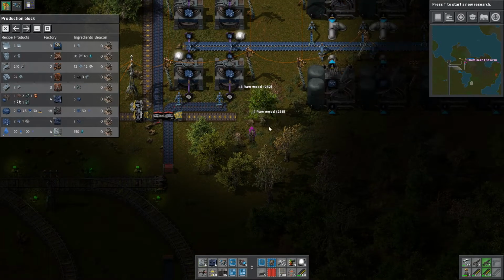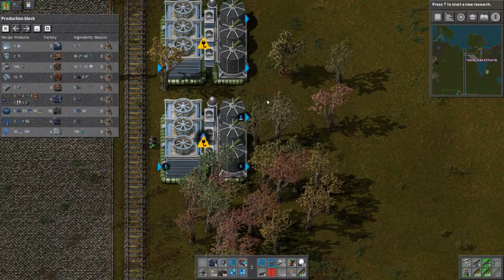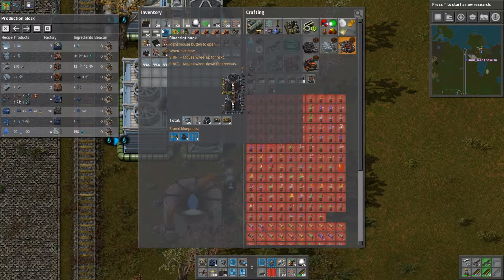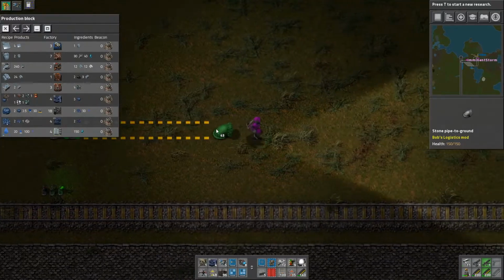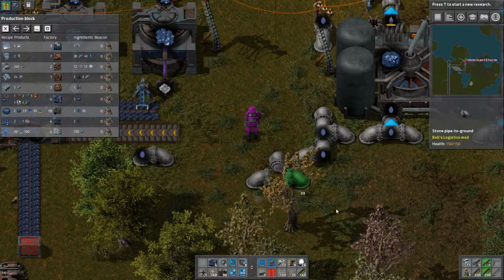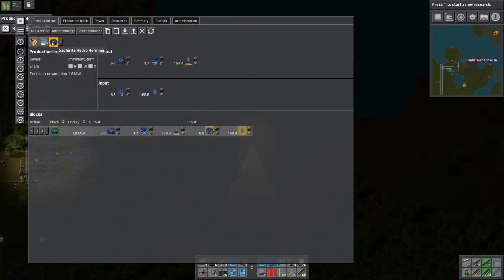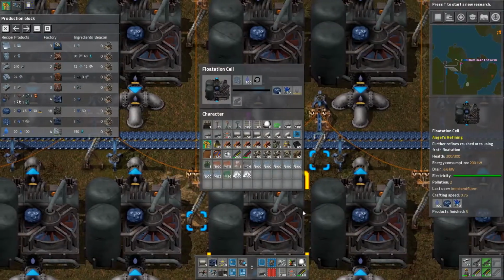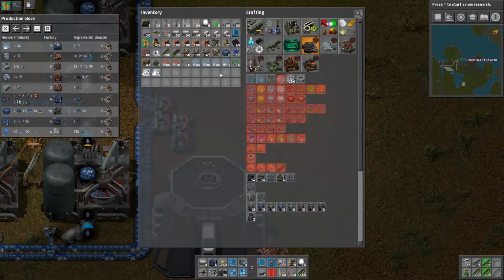Factorio - Angel's & Bob's - Episode 18 - Purification